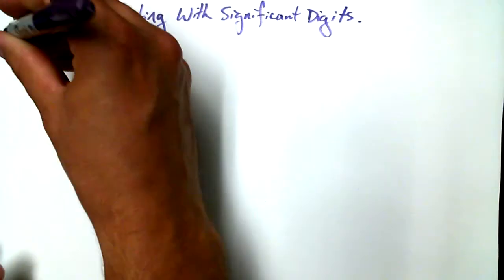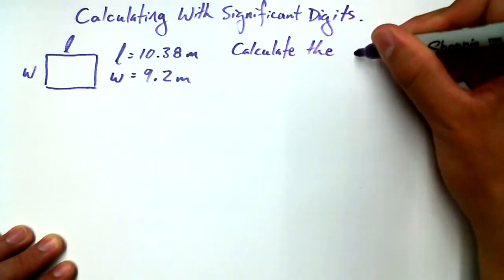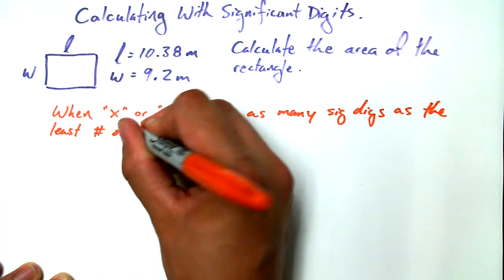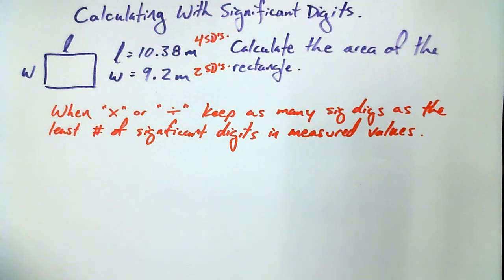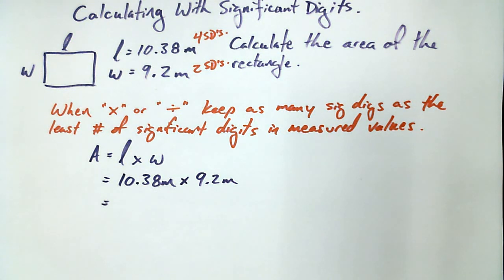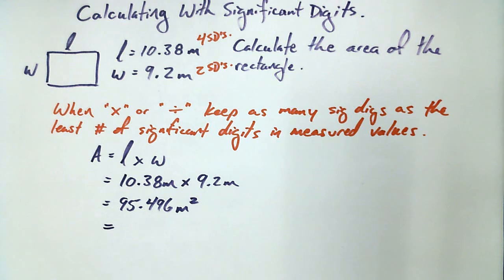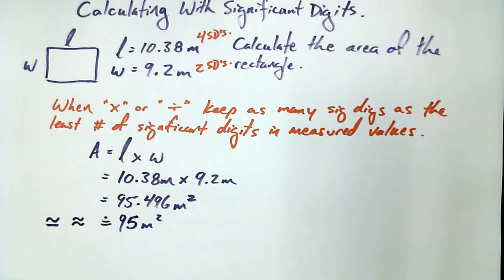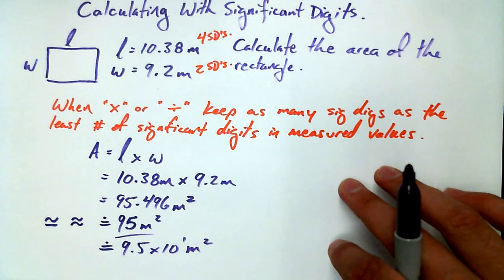1 1C Multiplying with Sig Digs